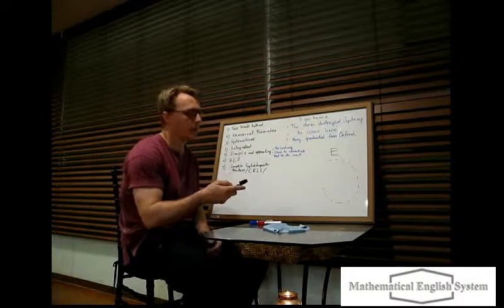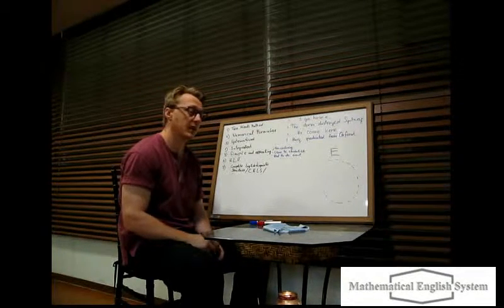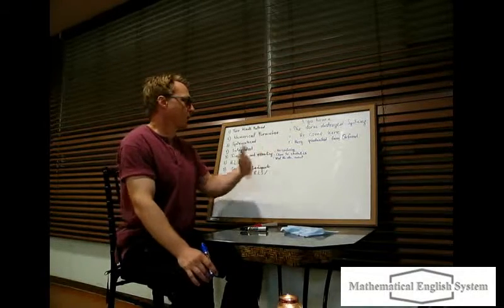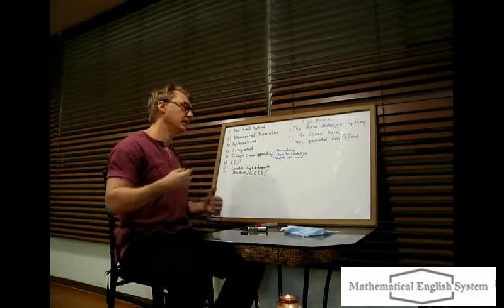03- The Specialties of the Mathematical English System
In this Short video I explain the unique traits of the M.E.S. to demonstrate  to you how this system stands apart from all the other approaches to English teaching by the so called traditional methods.